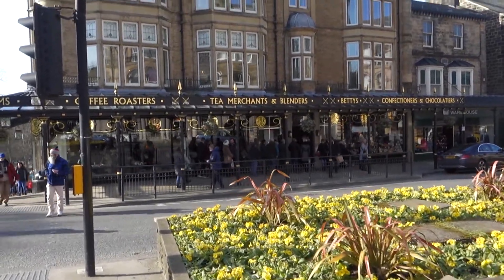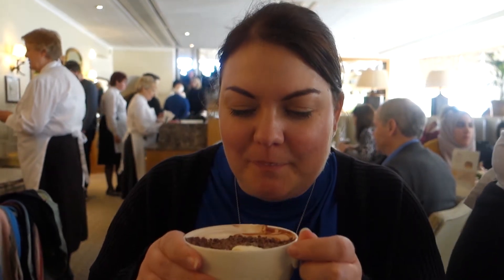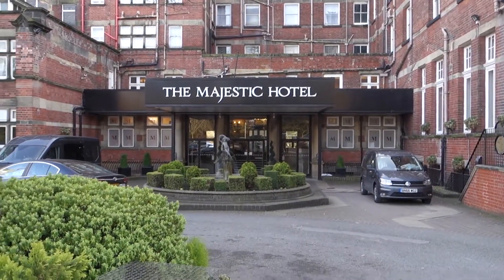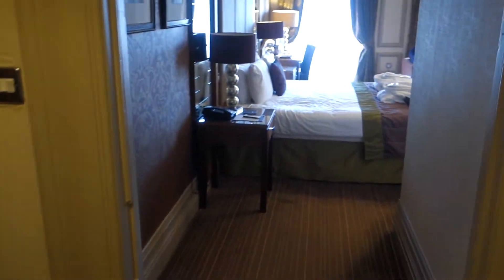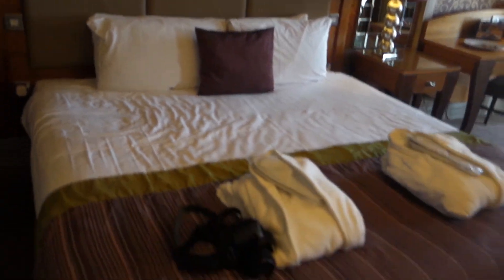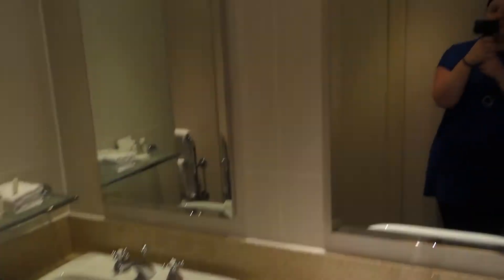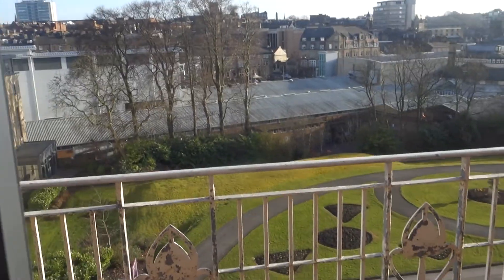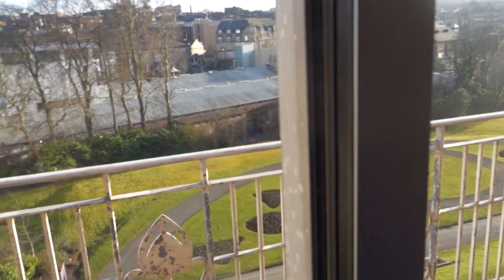Harrogate trip with afternoon tea at Bettys!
A child-free night in Harrogate featuring afternoon tea in Betty's and a quick room tour of the Majestic Hotel